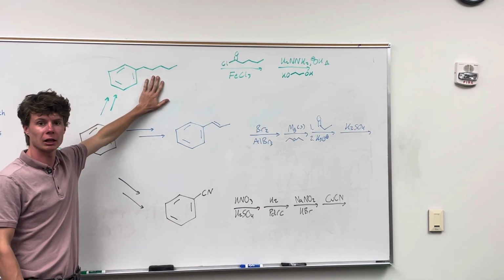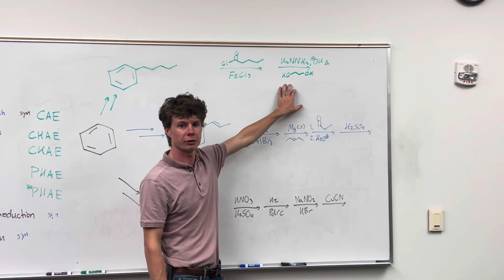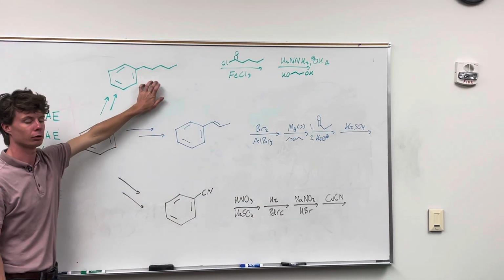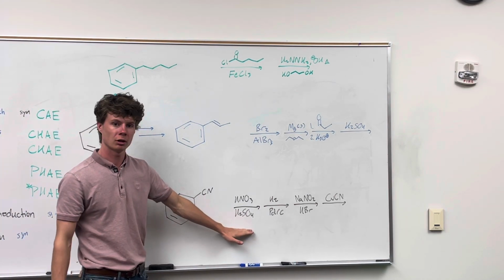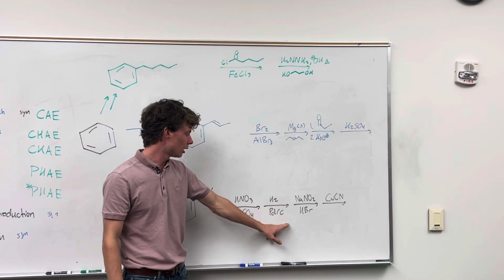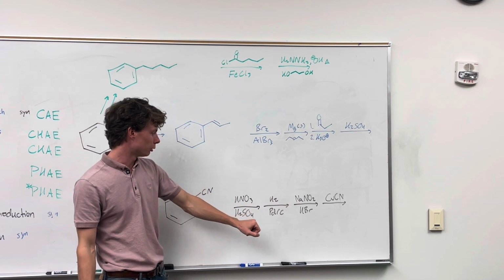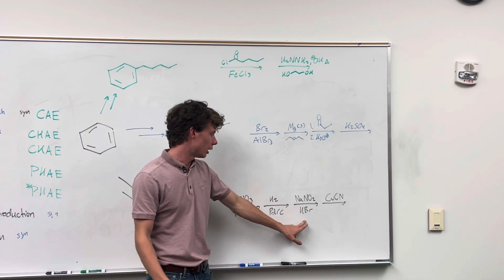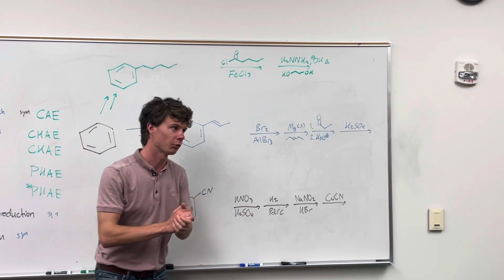Example 24 synthesis answers